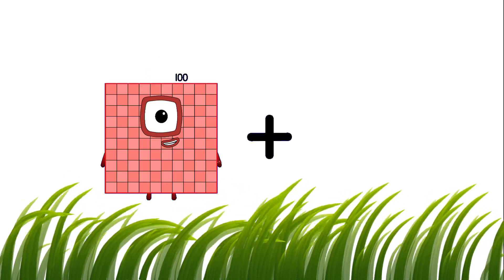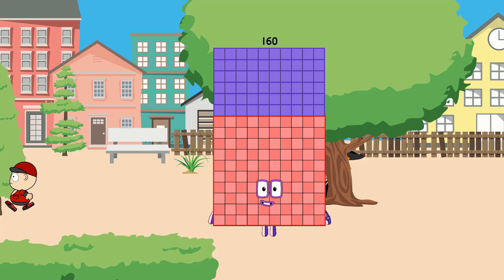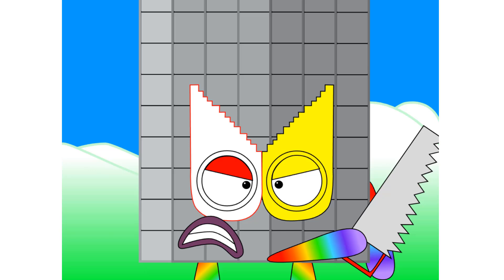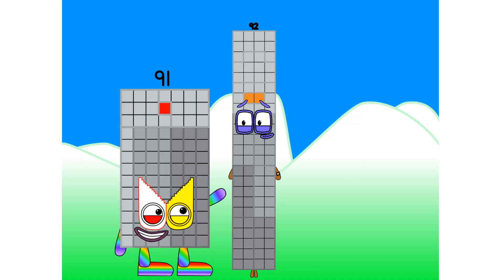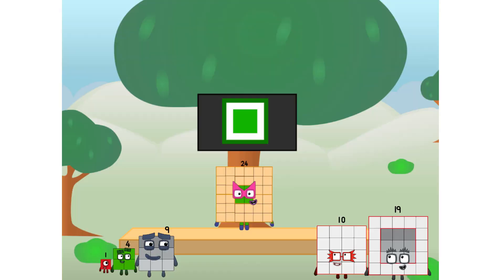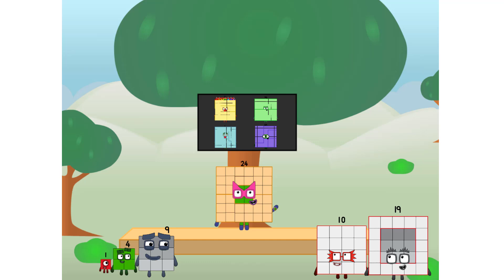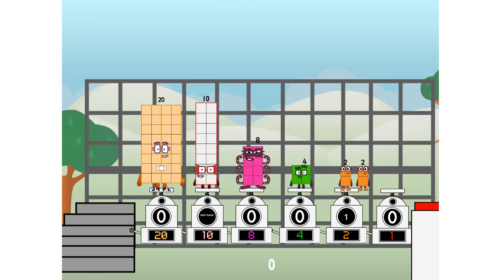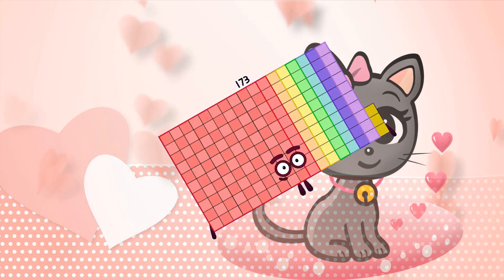Numberblocks Math: Learn Adding Numbers | Numberblocks Sneezes | LEVEL 2 | #513